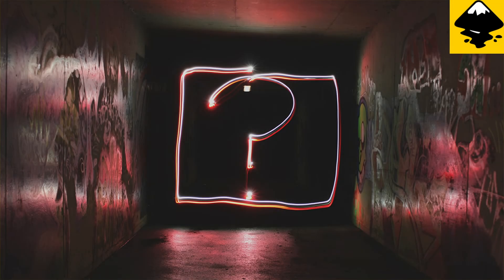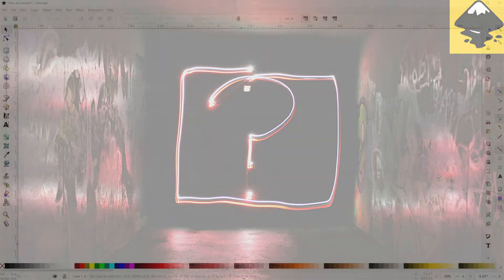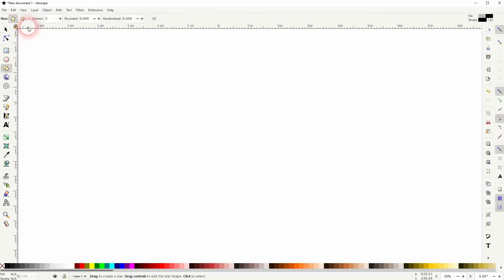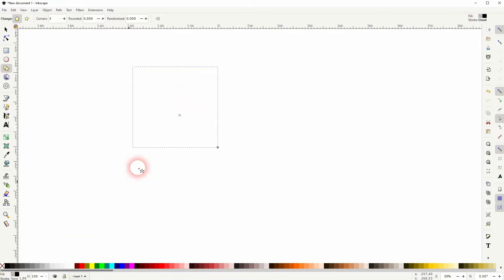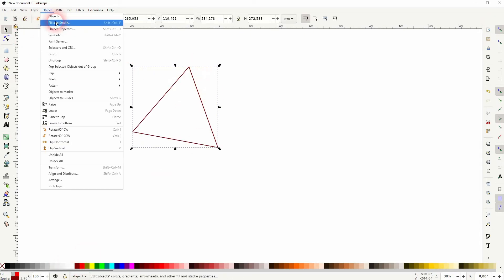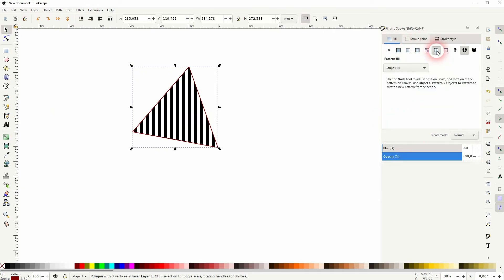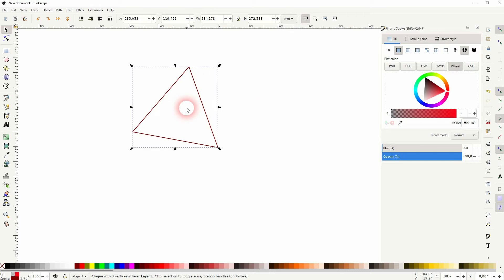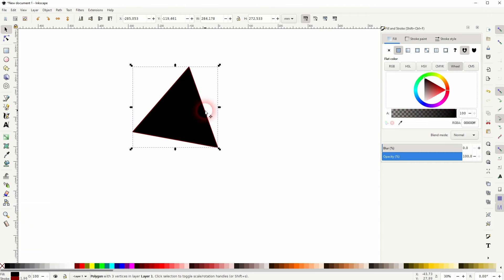Solve Problems with Opaque Fill Colour in Inkscape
In this tutorial I'll show you how to solve issues with opaque fill colour in Inkscape.